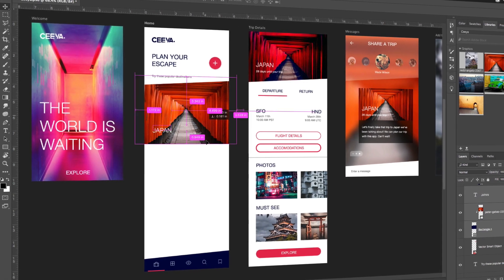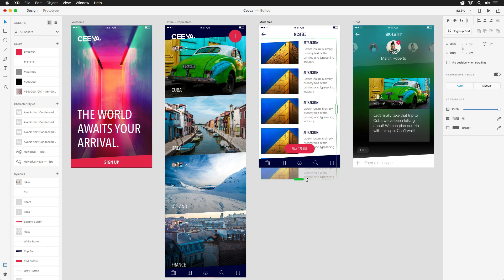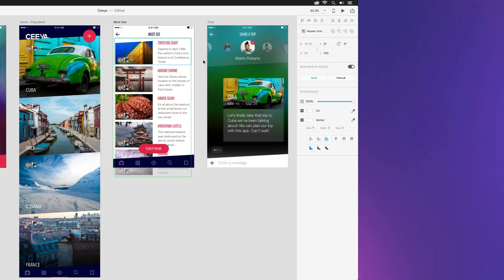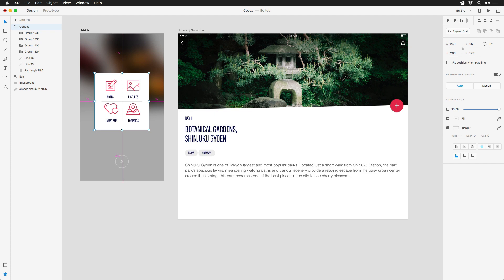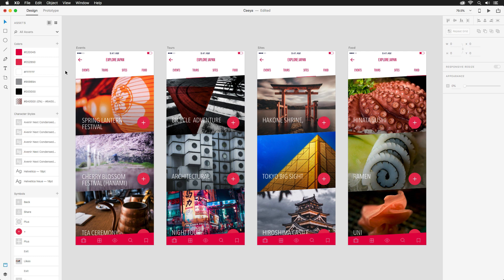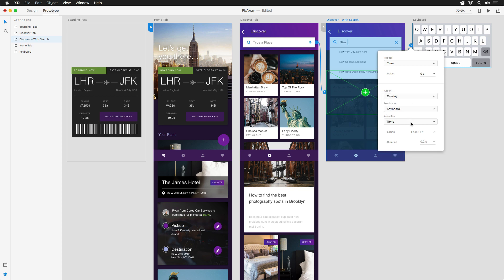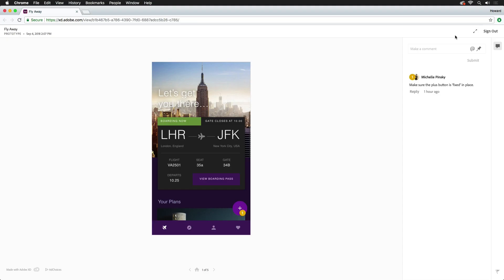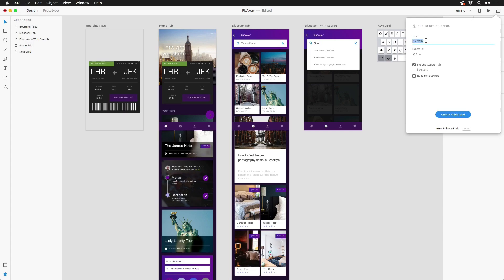Adobe XD Quick-Start for Photoshop Users | Adobe Creative Cloud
Adobe XD is a powerful tool for designing and prototyping user experiences. It is built with an intent to address challenges designers face in their current UI/UX workflow such as creating and updating repeated elements easily, resizing designs, and adding interactivity.